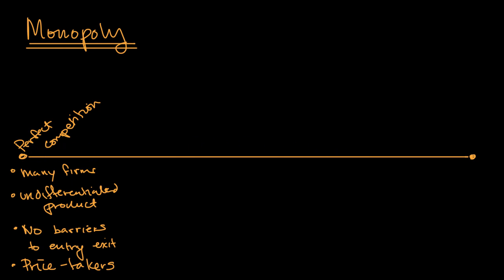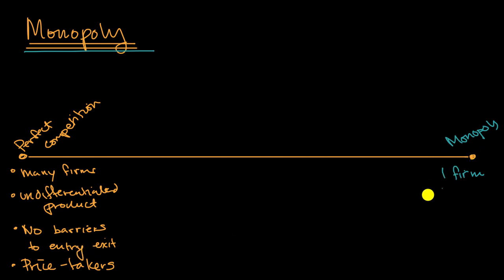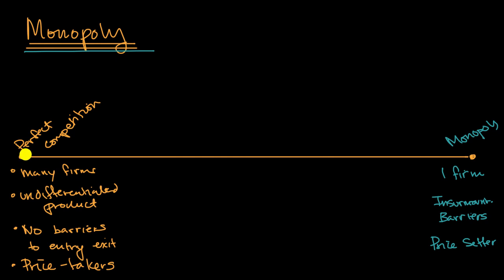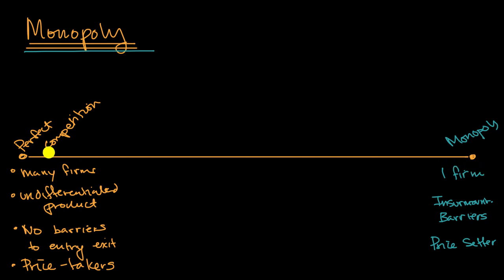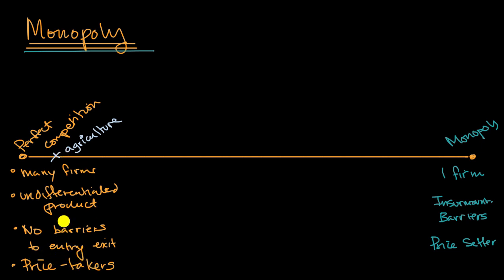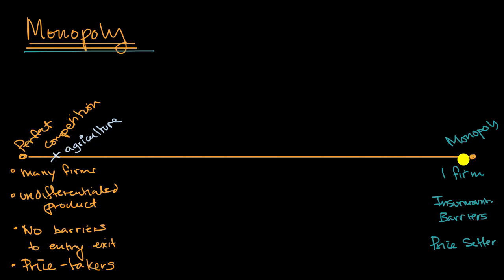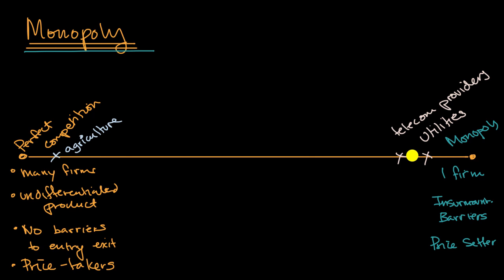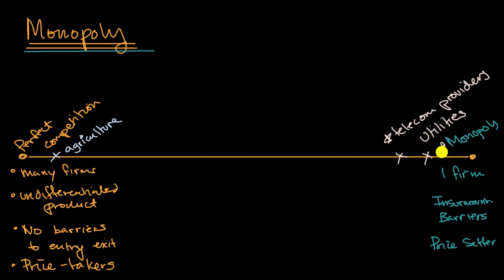Monopolies vs. perfect competition | Microeconomics | Khan Academy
Learn about the key differences between the two extremes of competition: monopolies and perfect competitition

Microeconomics on Khan Academy: Microeconomics is the study of individual decisionmakers in an economy, such as people, households, and firms. Learn how markets work, how incentives drive decisionmaking, and how market structure influences market outcomes. We hit the traditional topics from an AP Microeconomics course, including basic economic concepts, markets, production and costs, profit maximization perfect competition, imperfectly competitive market structures, game theory, factor markets, and income inequality.